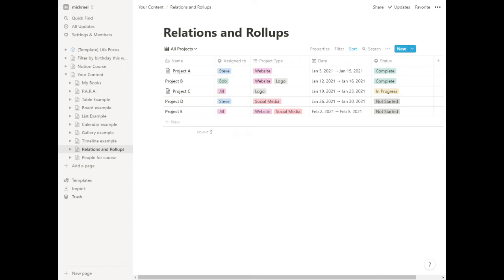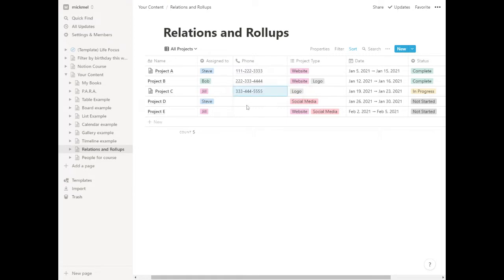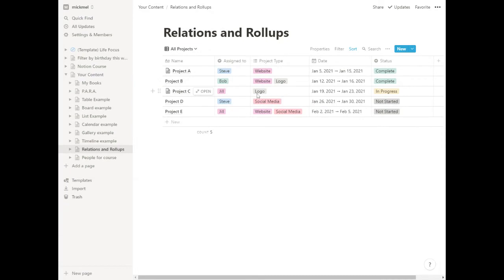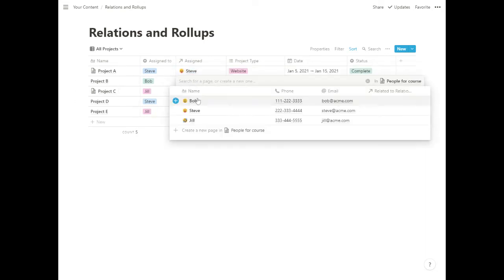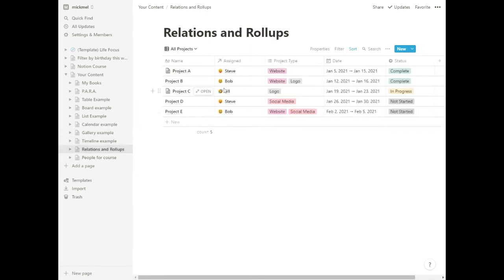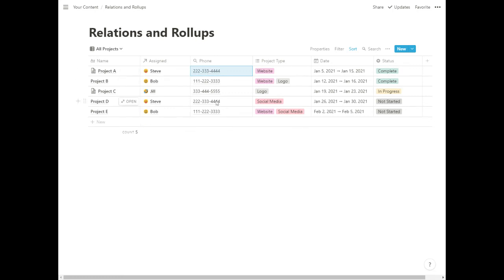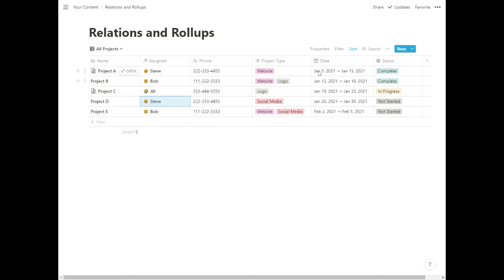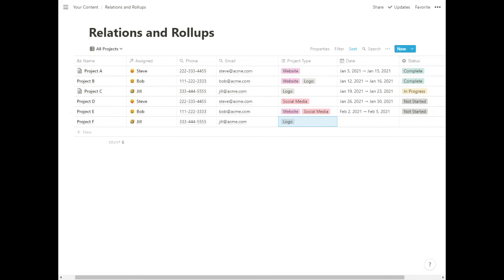Making the most of Notion: Databases: Working with relations and rollups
This video is an overview of database relations and rollups in Notion.